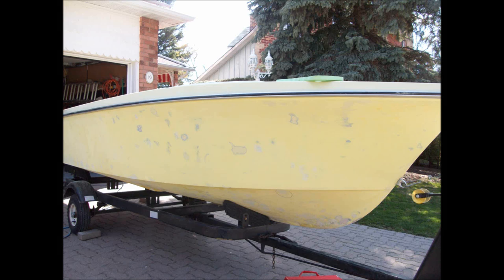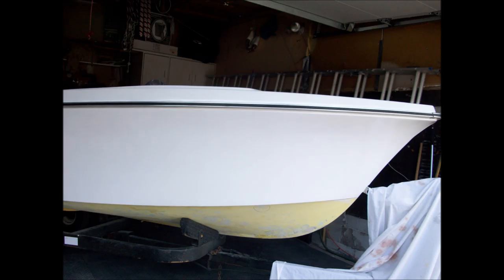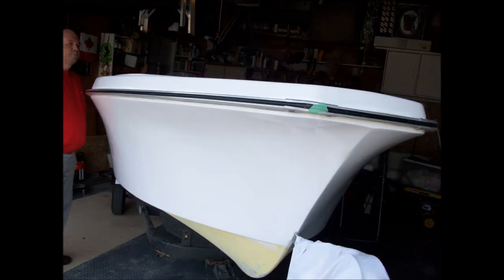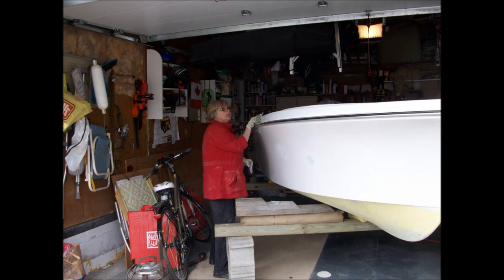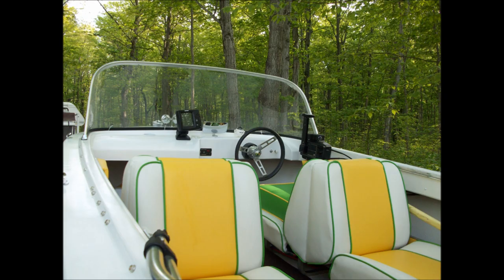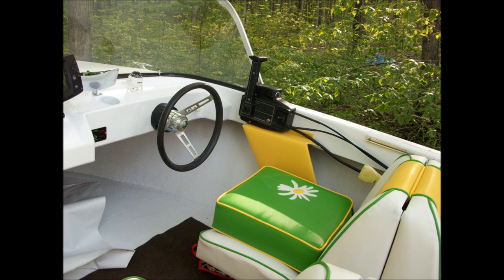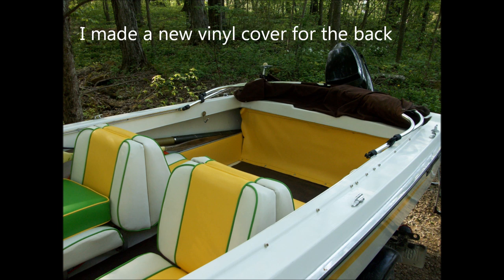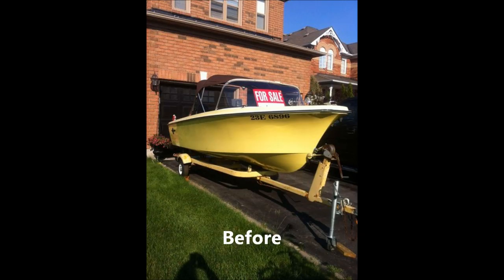Boat Restoration and painting 1964 Fiberglass Crestliner Part 2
Restoration 1964 crestliner sanding painting recover boat seats.  If you find this video Helpful Please "Like" the video.  I am not a professional boat painter and I am happy to share what I learned repairing our fiberglass boat.